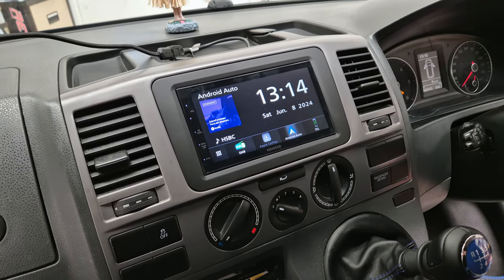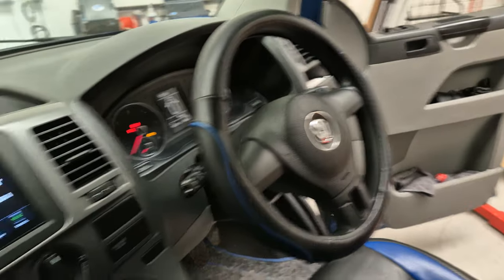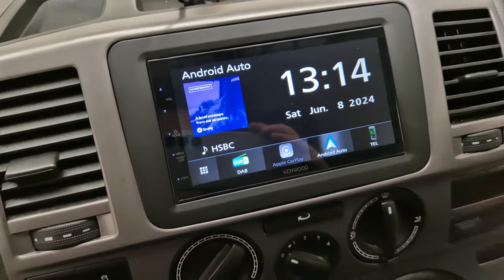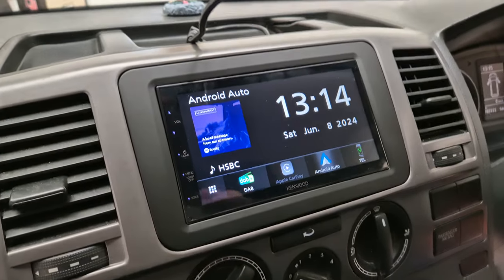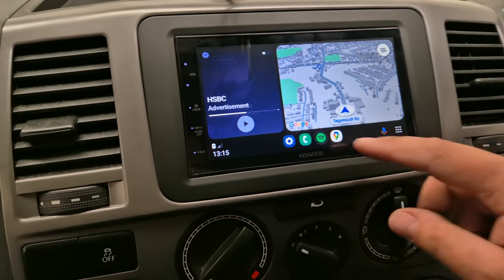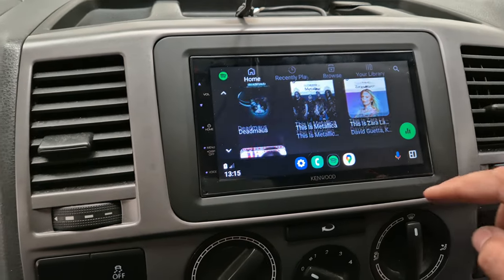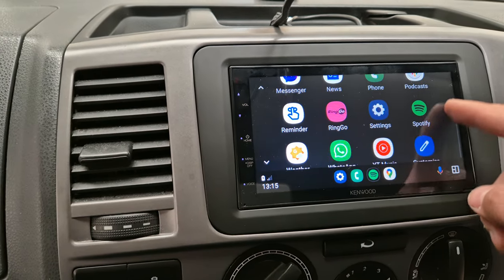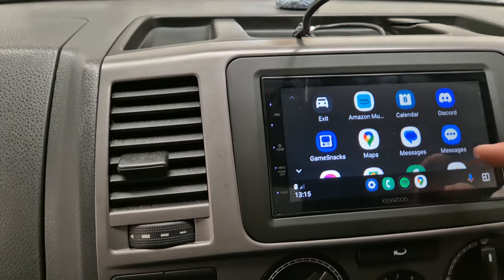Get CarPlay - VW T5.1 Transport Audio Upgrade KENWOOD DMX5020DABS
Revs West customise this VW Transport T5.1 with KENWOOD's DMX5020DABS wired Apple CarPlay, Android Auto, Android Mirroring & DAB car radio & DAB car stereo.

104 Teignmouth Road,
Torquay,
Devon,
TQ1 4EX